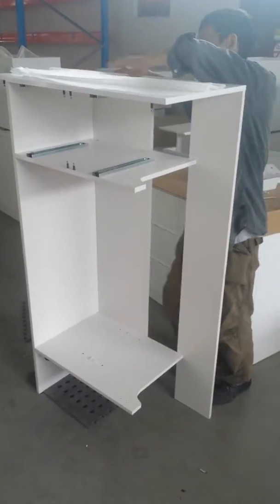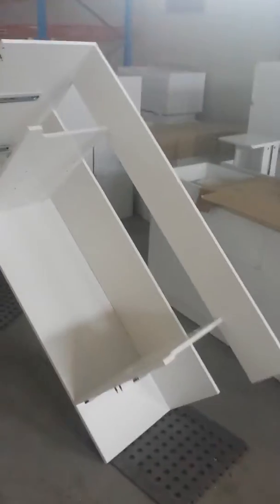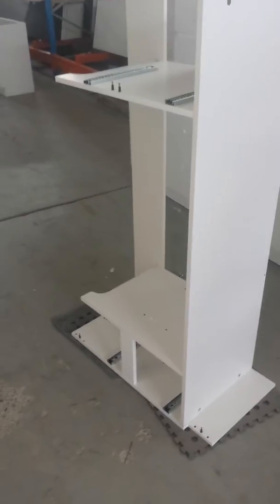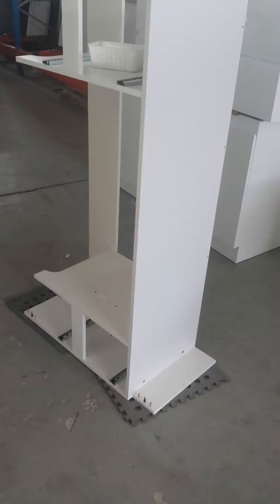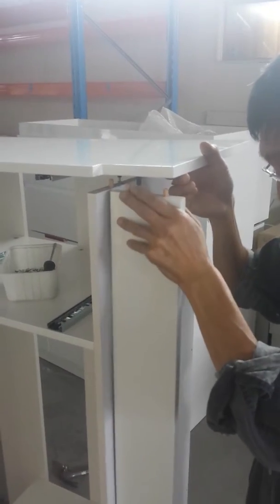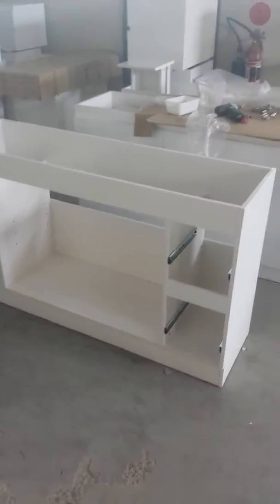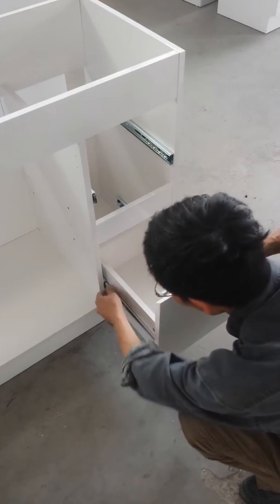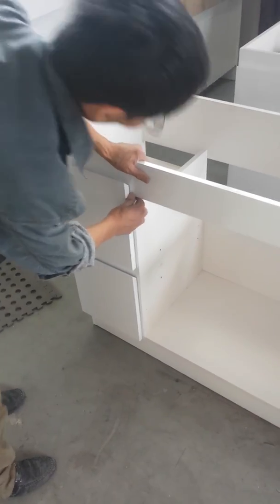assembling the main cabinet for the single basin stone top vanity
putting together the cabinet for the single basin stone top vanity

the set up is the same for 1200 mm up to 1500 mm

2 draws on each side and 2 doors in the middle